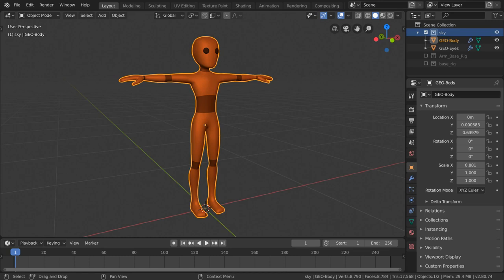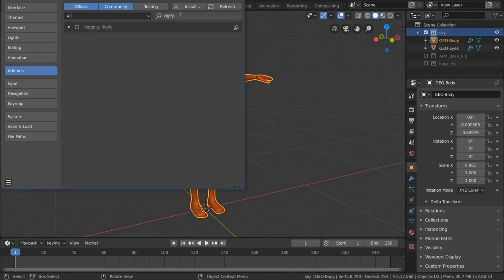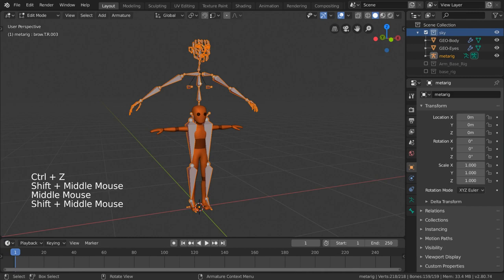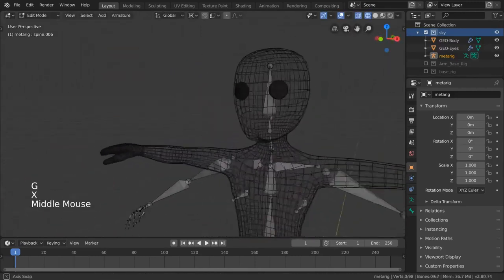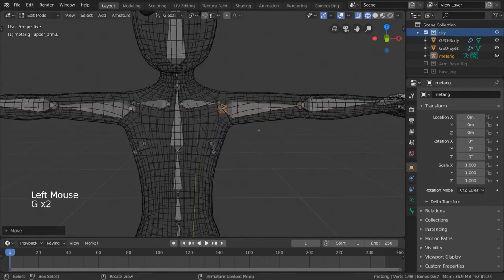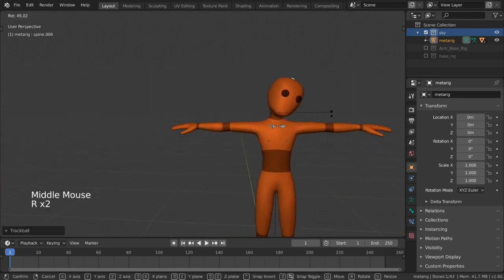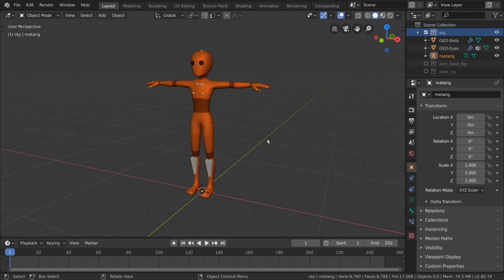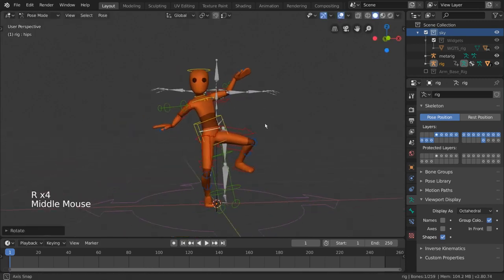Character Rigging -کیرکٹر رگننگ